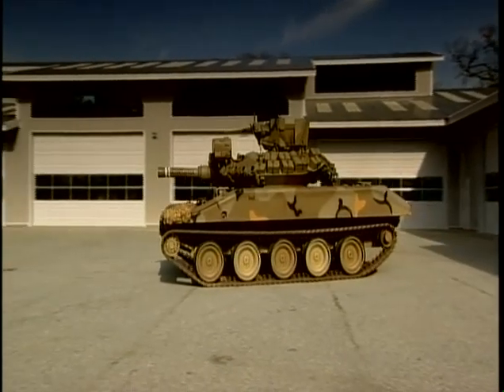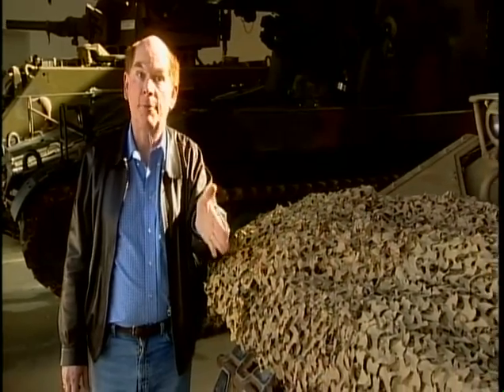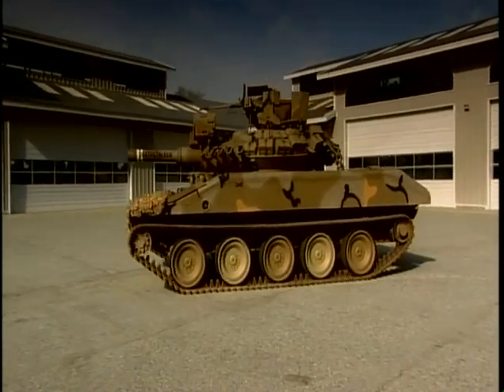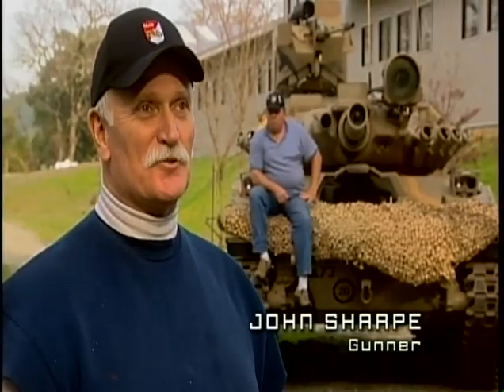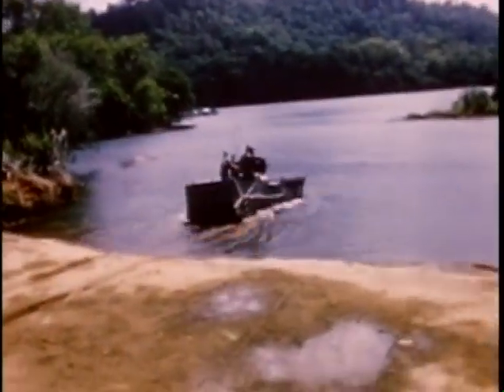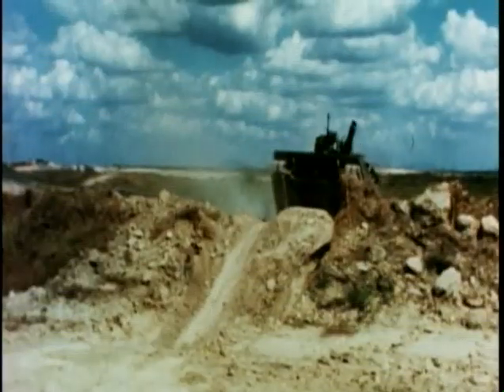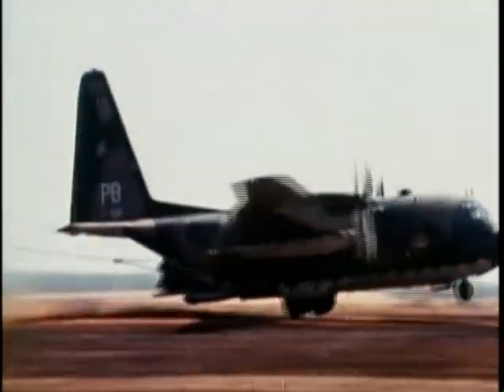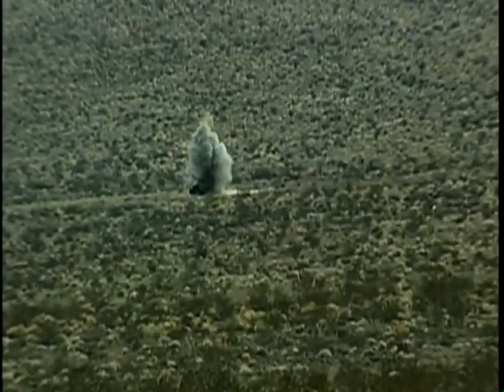GREATEST EVER tank Number 9 Sheridan